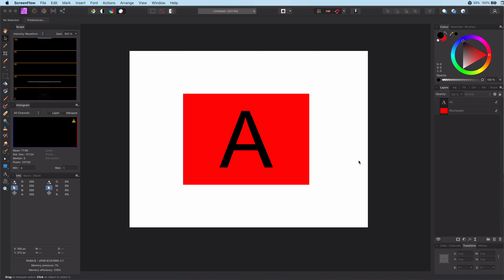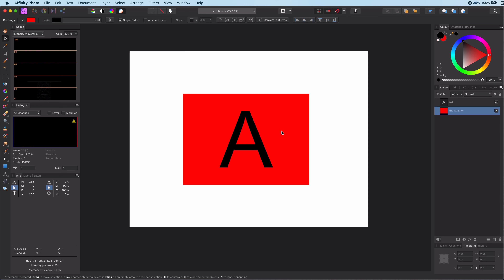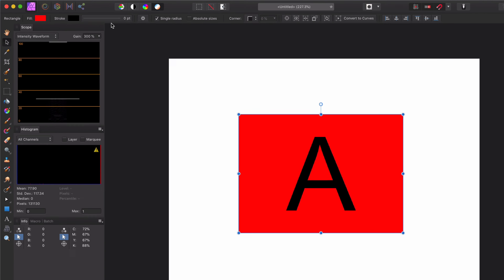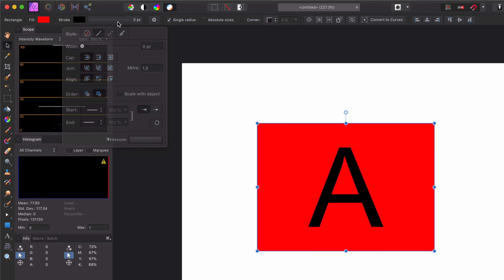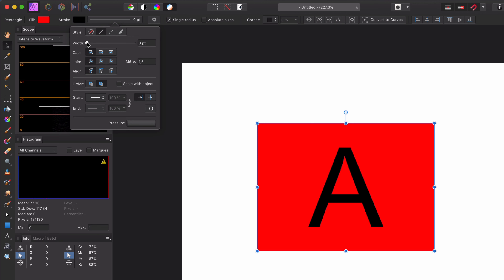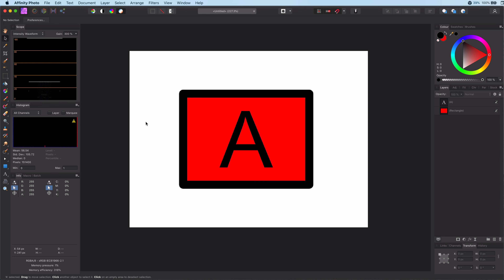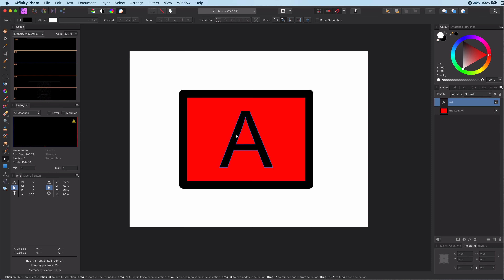How to change stroke of text in Affinity Photo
Ever searched on how to change the stroke width of text in Affinity Photo? Once you know it, it is easy..